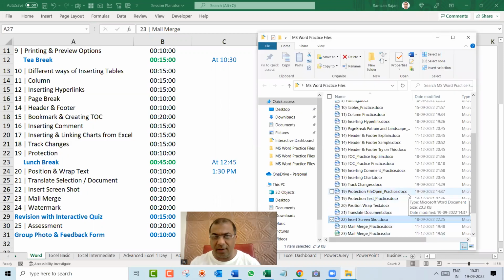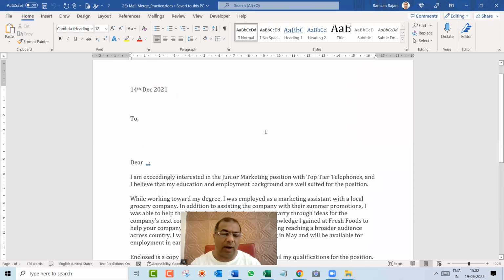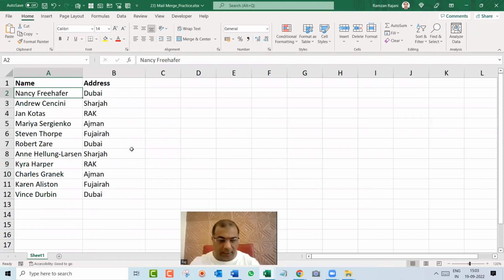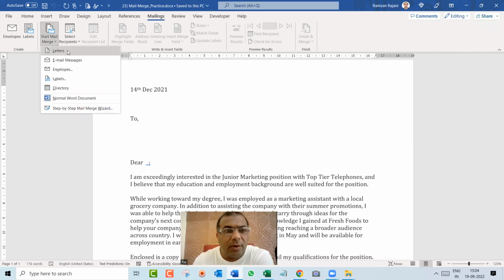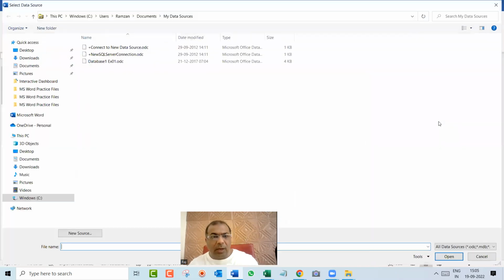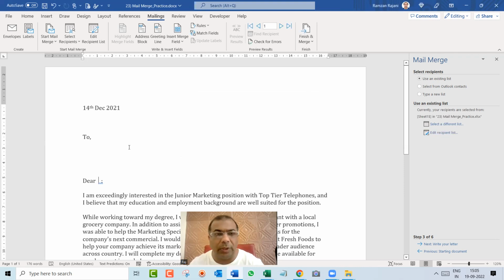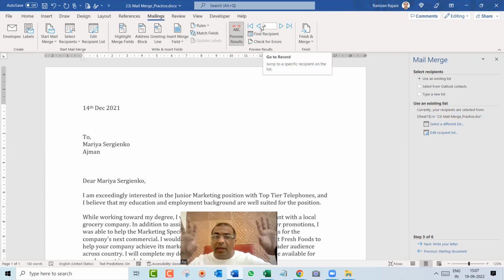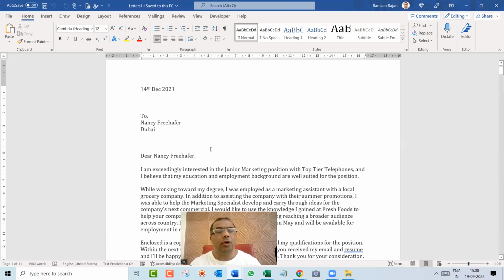Easiest Way to Create Mail Merge in MS WORD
Happy Learning !